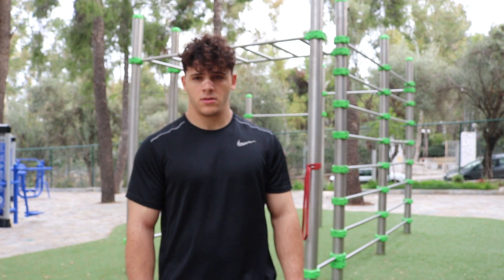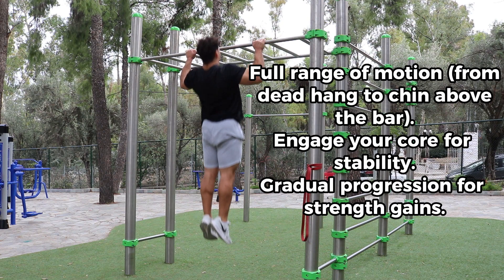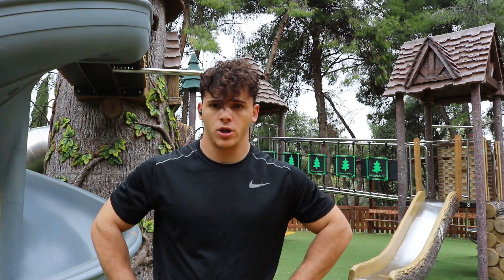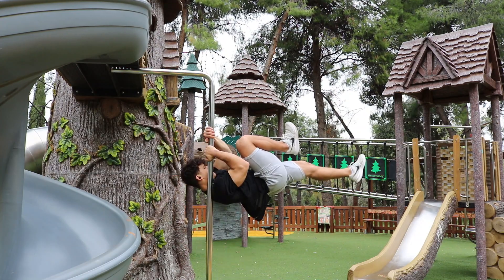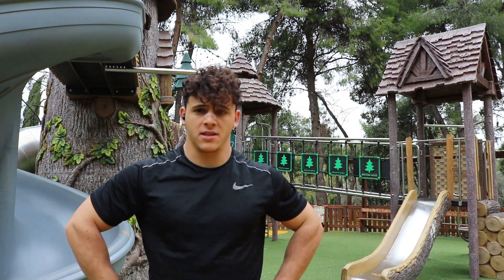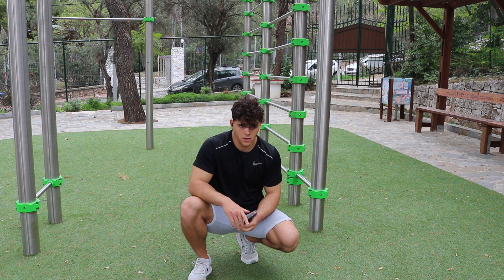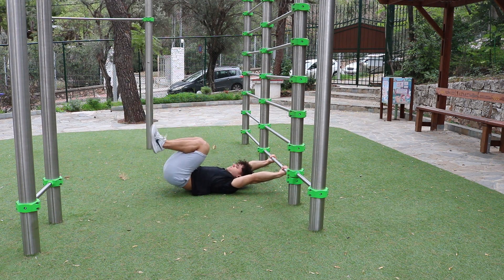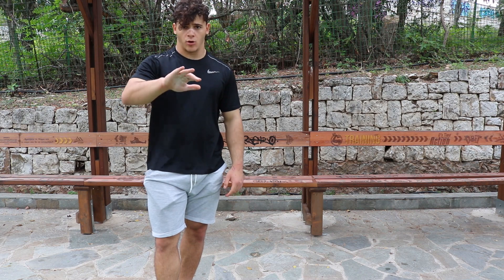Master The Dragon Flag in 5 Minutes!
Master the Dragon Flag in Just 5 Minutes!  Join me in this quick and straightforward tutorial to learn the basics and conquer this impressive calisthenics move. No need to overcomplicate things – let's make it simple, fun, and achievable. You've got this!